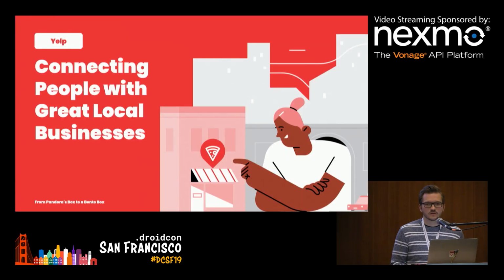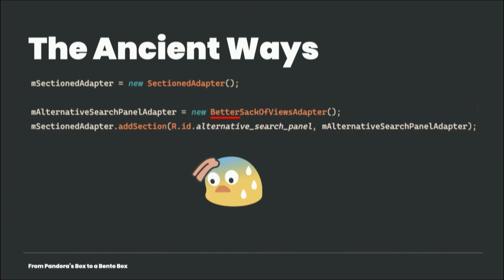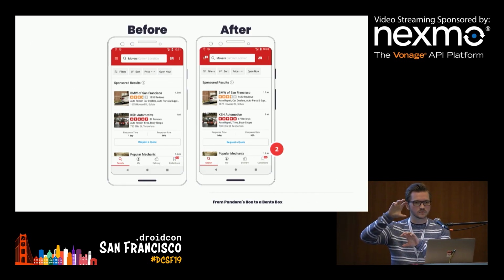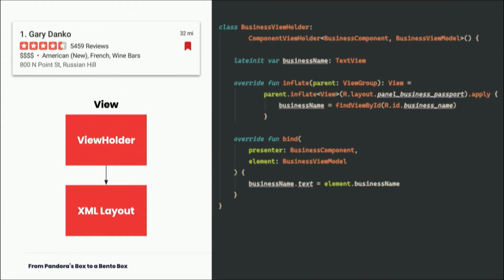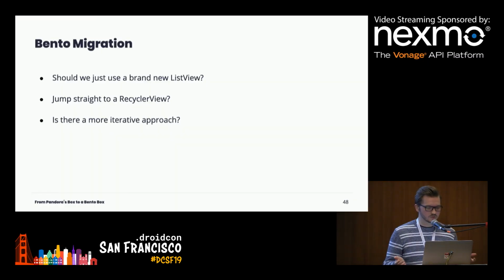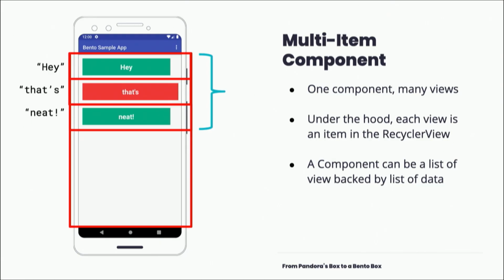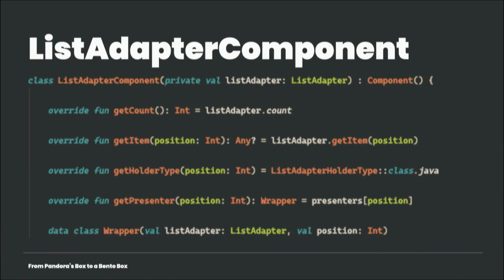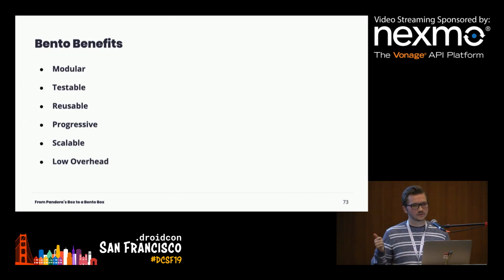Using the Bento Framework to Upgrade Legacy Apps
Speakers: Tyler Argo

At Yelp we have used Bento to progressively modularize our UI, transitioning from a Pandora's box of nested adapters, ListViews and minimal test coverage to a Bento box of modular UI components that can be reused across screens, extensive unit and integration test coverage, clear component ownership, and even RecyclerViews! We did this all without having to rethink our entire application architecture and with minimal compile-time overhead.

In this talk you'll learn how Bento works and how it can be incorporated into an existing app to make feature development easier for you and your team.